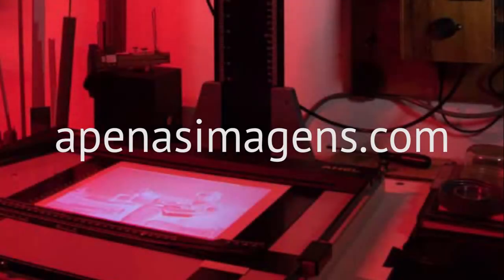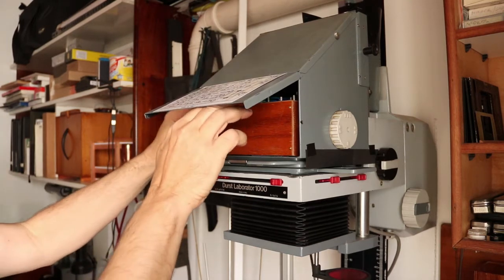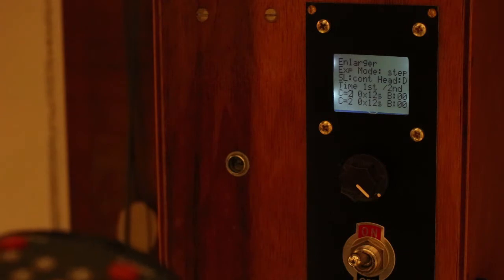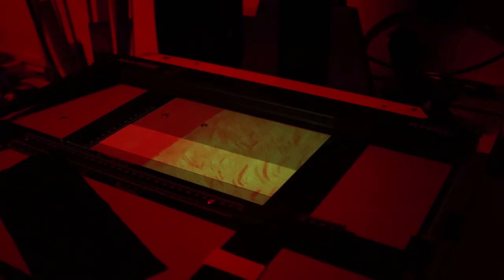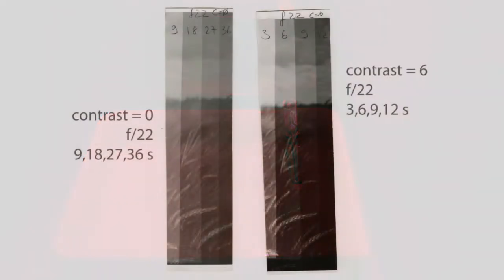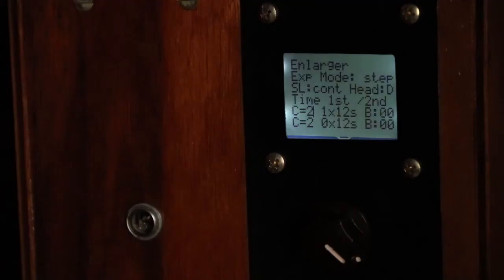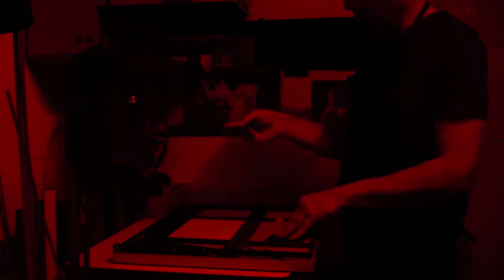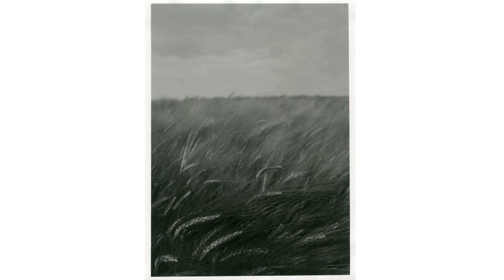Black & White Photographic Enlarger with LED light source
*** ATENTION ***

There is a new version of this project, using RGB LEDs, with complete instructions.

Sharing an adaptation of a Durst Laborator 1000 to work with an LED diffuser head. Far more power than incandescent bulbs and easiness in contrast control are the key advantages of the project.